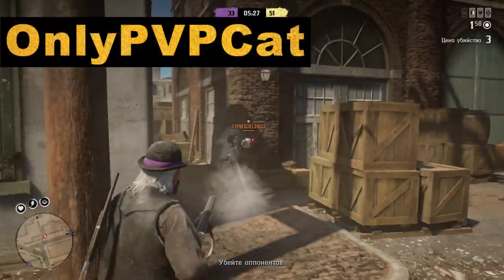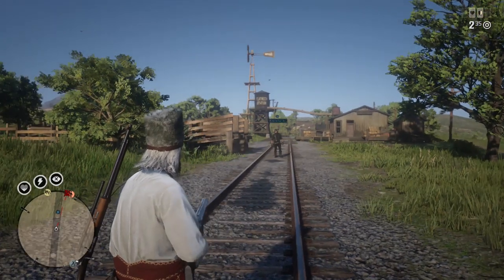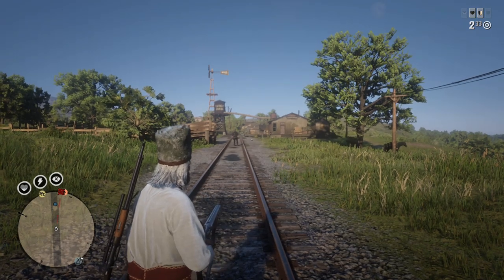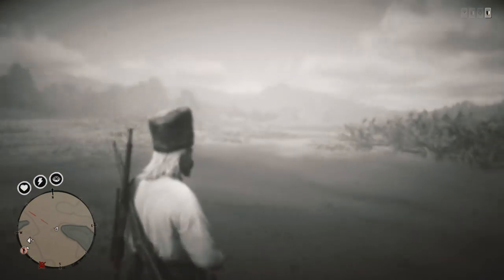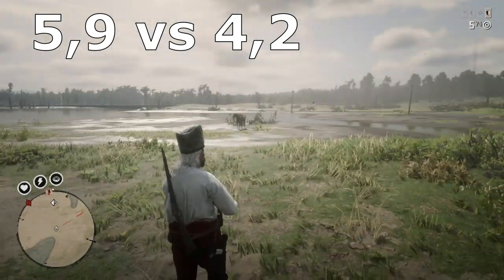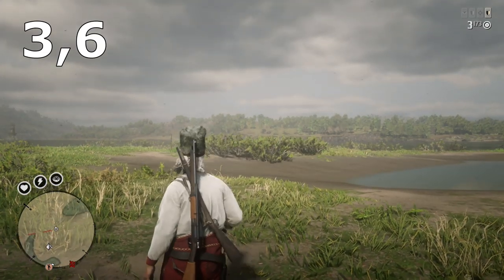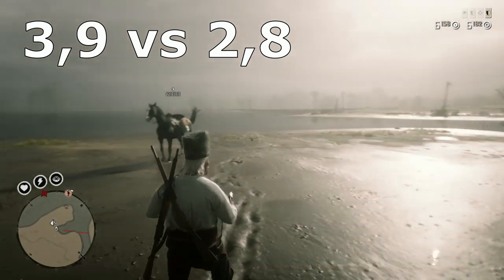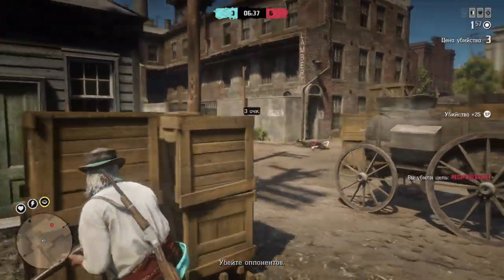HOW TO HIP FIRE in RDR2 online: guide + tests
In this guide i will tell you how to use hip fire in rdr2 online pvp: general info, tips, tricks and tests. Test results of fire rate and autoaim range of the hip fire were really surprising to me, i knew that hip fire is a powerfull tool to use in red dead online pvp, but test results were much better then i've expected!